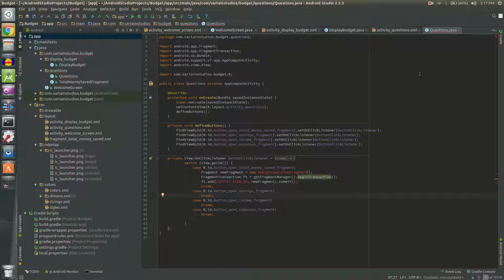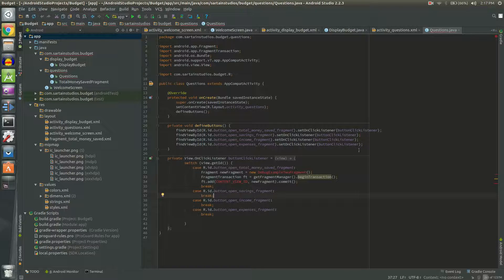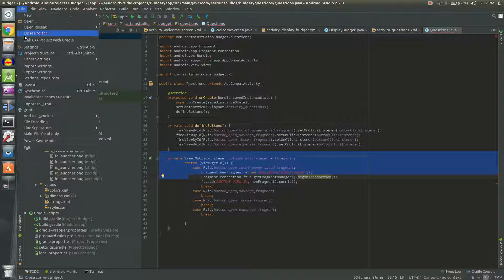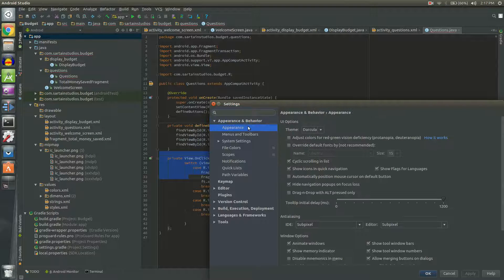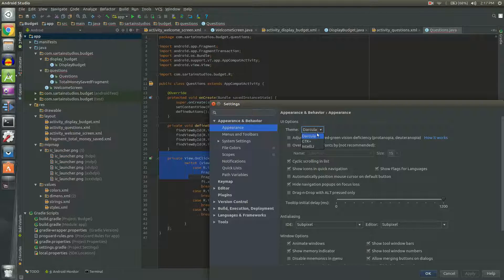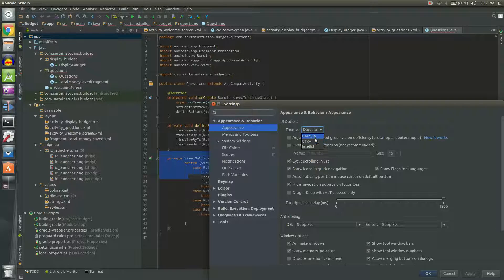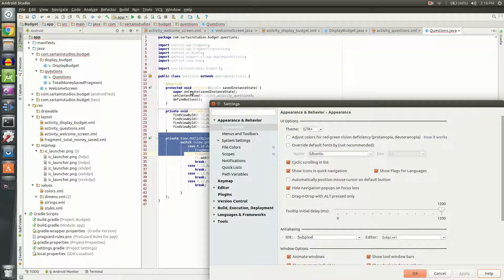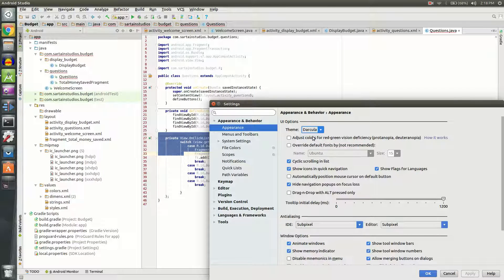How to change theme in Android Studio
In this video I am going to show you how to:
change the theme in android studio
in Android Studio Version 2.2.3